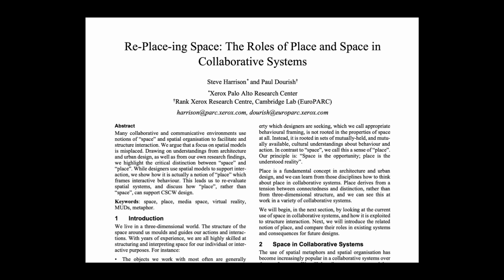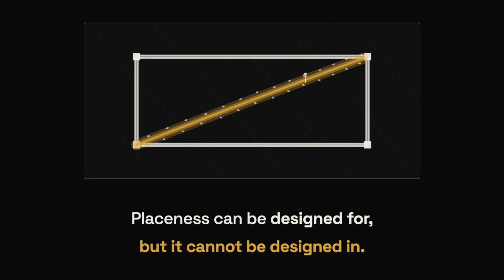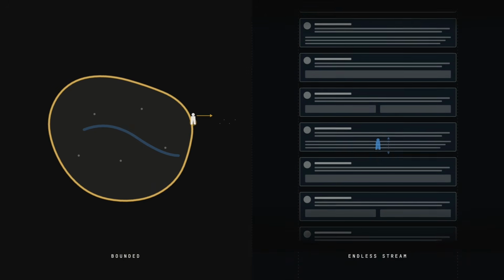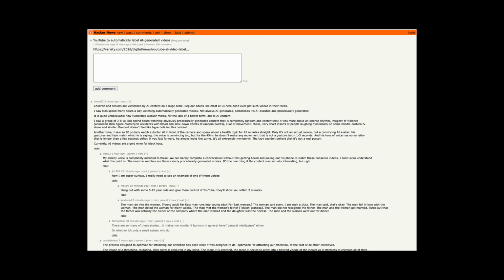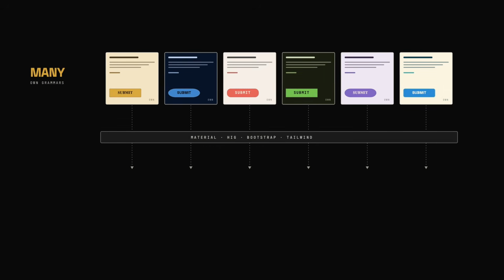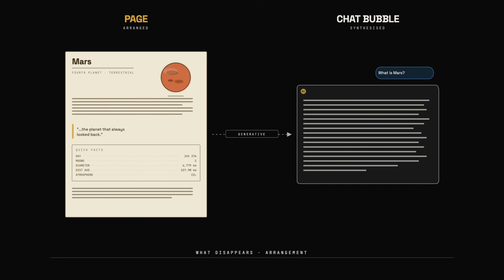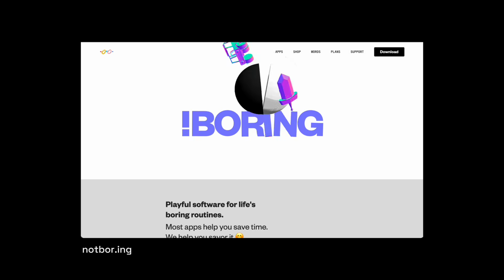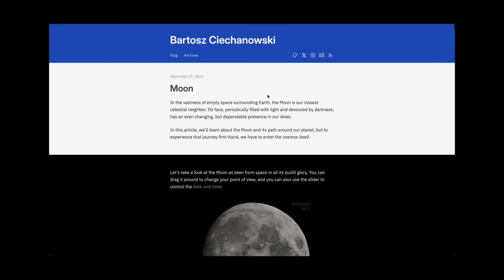What Makes Software a "Place"?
When does software start to feel like somewhere instead of something?
Some software you return to. Some you only use. The difference is not aesthetic, and it is not nostalgia.

This video is about a quality the old multimedia encyclopaedias had, that most games still have, and that almost no current app or website does: the property of being a place rather than a tool.

Happy to jump on a call if it'd be useful: design strategy, experience design, critique, feedback.

CHAPTERS
[00:00] The encyclopaedia on the disc
[02:05] The distinction, from the literature
[04:57] The easy case: games
[06:50] A complication: places by accident
[08:41] Why most software lost it
[11:58] Exceptions: software that still feels like a place
[14:11] The "explorable-explanations" tradition
[15:08] Returning to the question

- Harrison, S. and Dourish, P. (1996). "Re-Place-ing Space: The Roles of Place and Space in Collaborative Systems." CSCW '96.
- PostHog, "Why our website looks like an operating system"
- Victor, Bret (2011). "Explorable Explanations"
- Ciechanowski, Bartosz. Long-form interactive articles